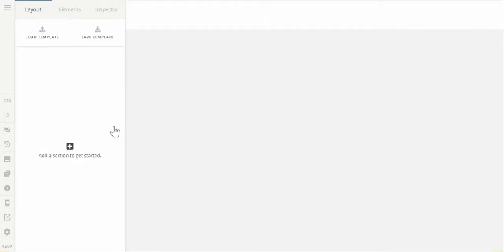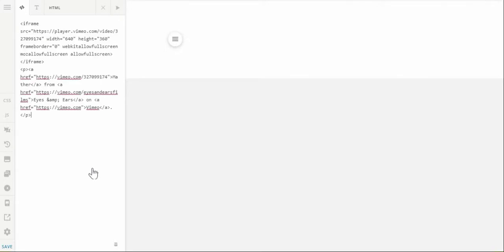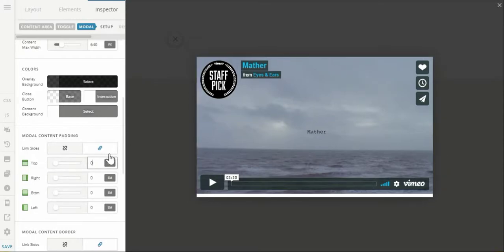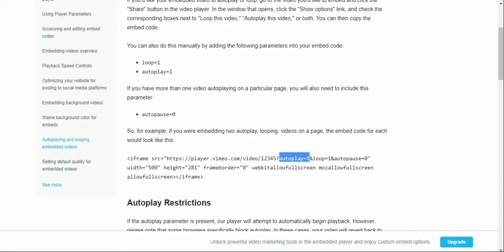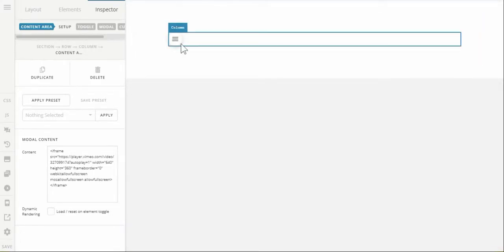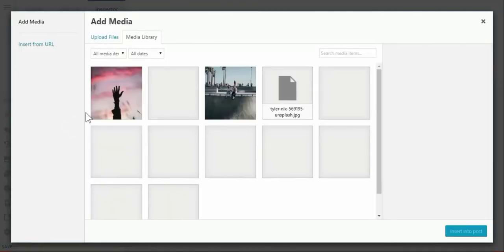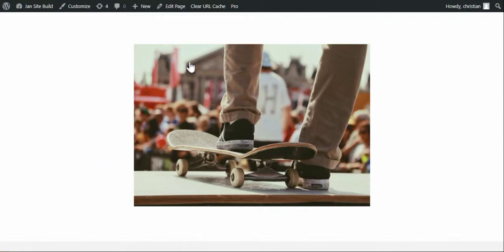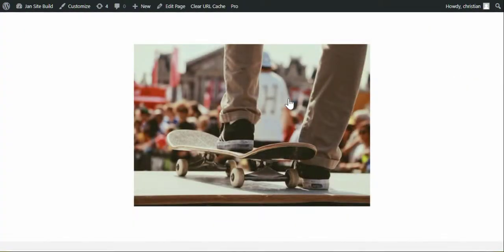Video Lightbox Setup in Pro Cornerstone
Setup a Video Lightbox with Autoplay.